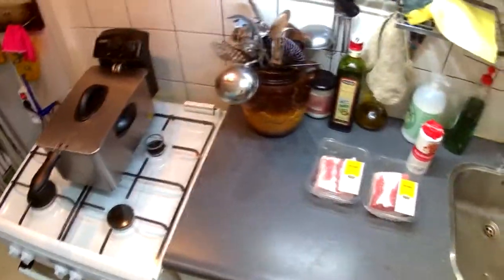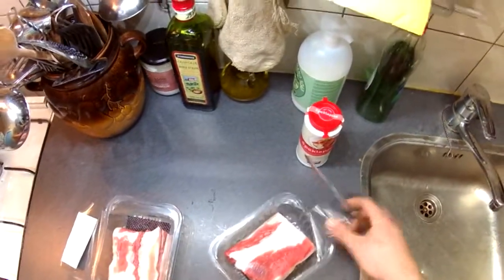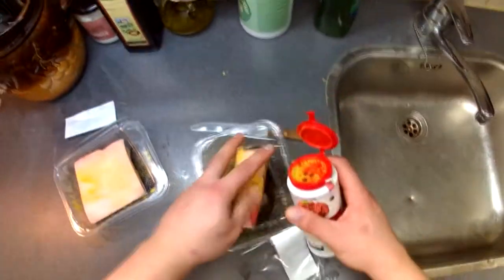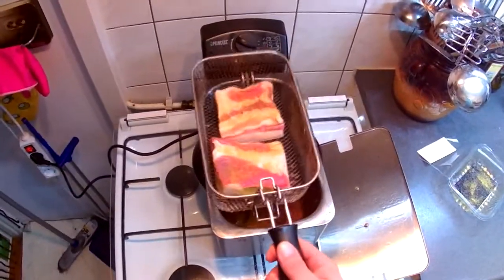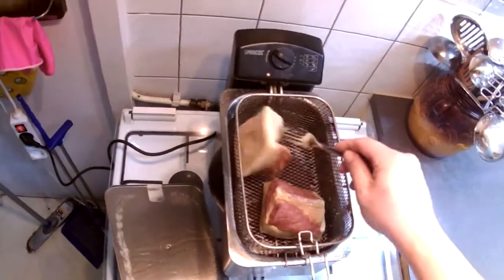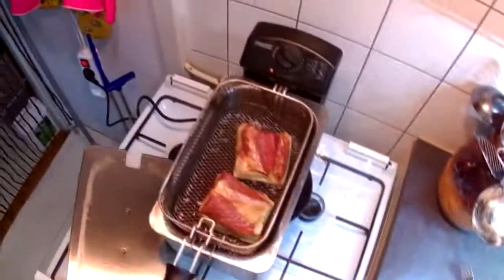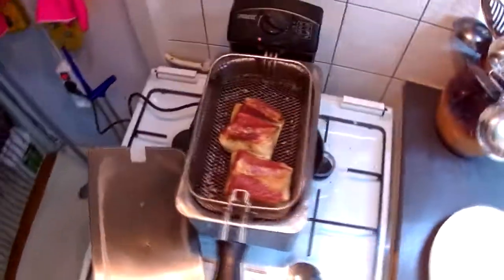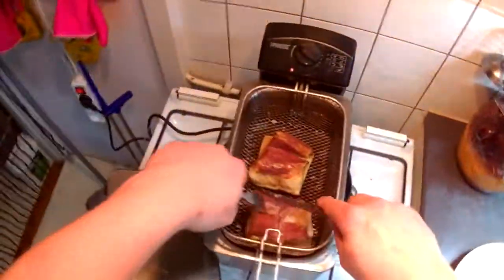Health Food with Glute : Deep-Fried Bacon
A healthy body isn't much use if you neglect the psyche.

Made possible by the mighty Cam-Cap.